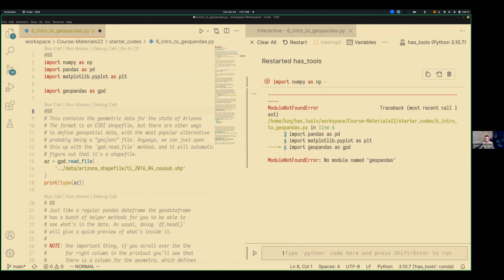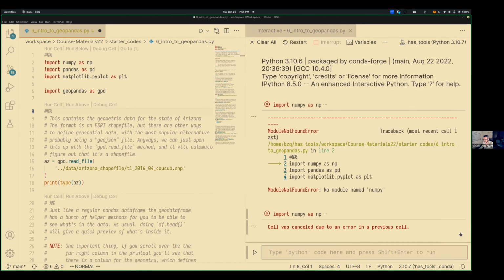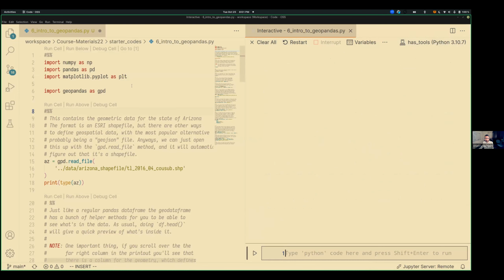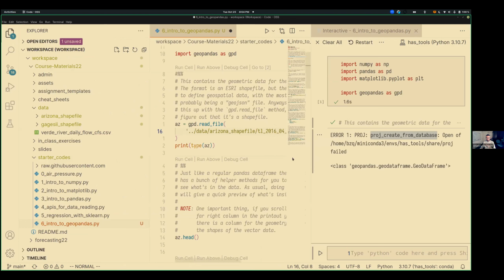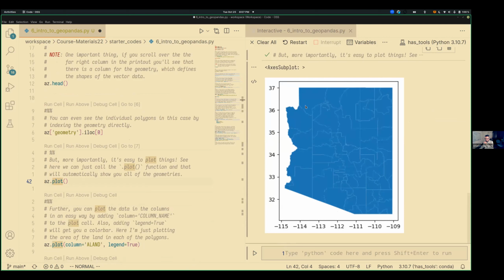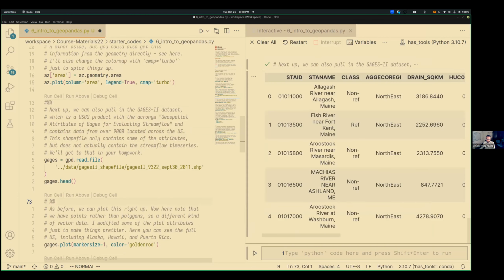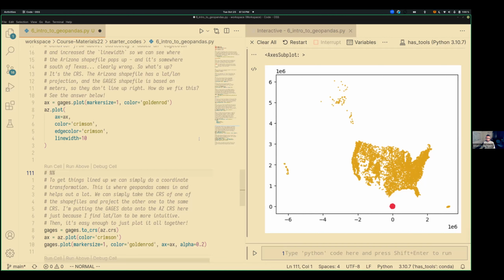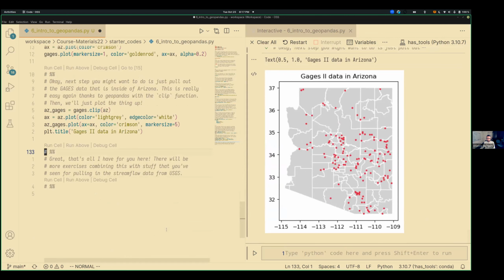HAS Tools - Geospatial data analysis: vector data and geopandas [2]